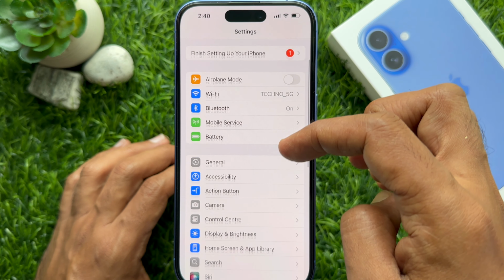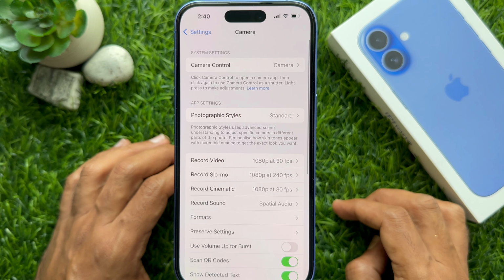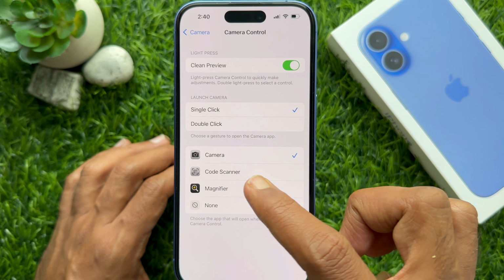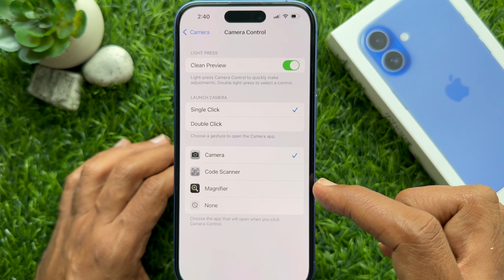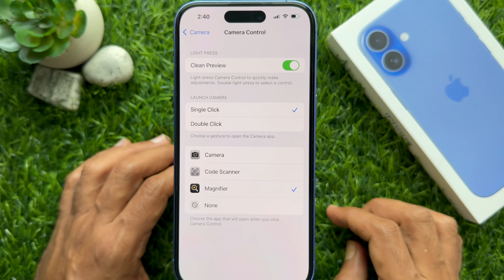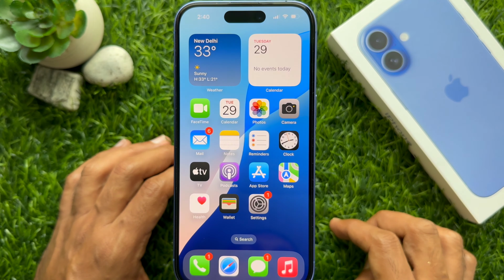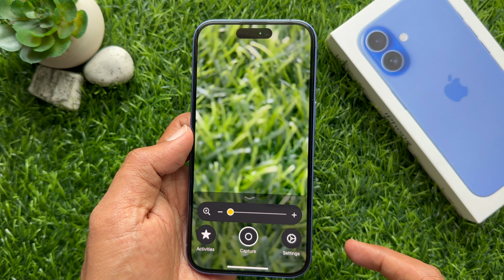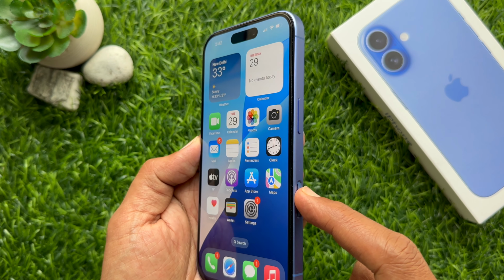Use Camera Control Button as Magnifier or QR Code Scanner - iPhone 16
Use Camera Control Button as Magnifier or QR Code Scanner.